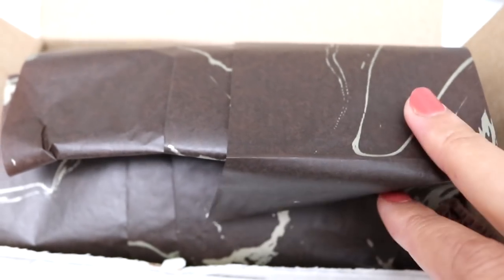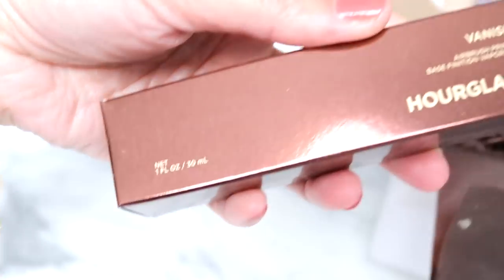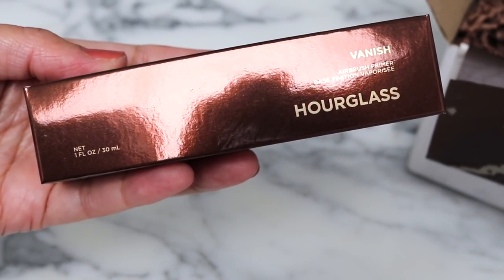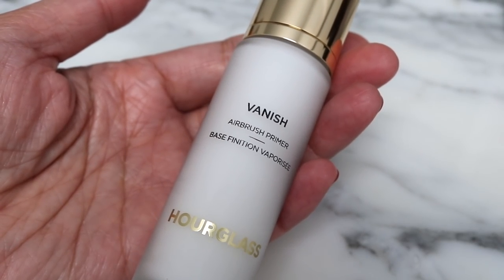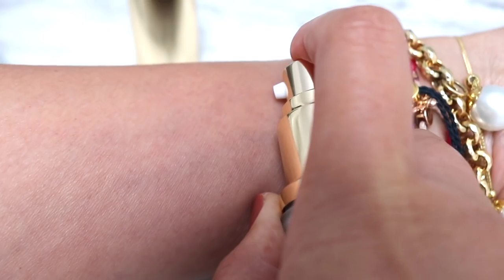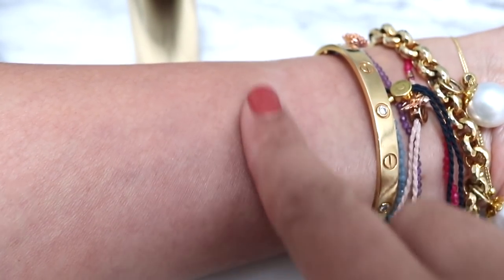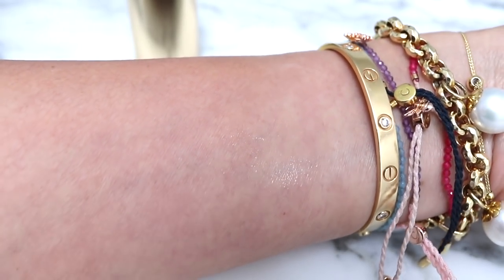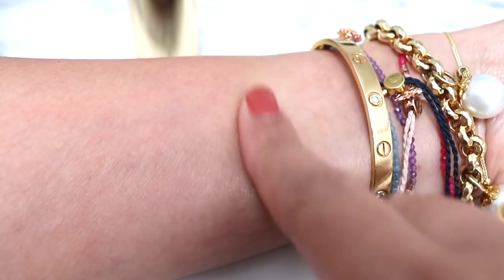🌟NEW🌟HOURGLASS VANISH PRIMER & CHANEL N°1 FOUNDATION🌟8.5 HR WEAR TEST OILY T-ZONE🌟BUILDABLE?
💄EARRINGS
DIOR Tribales

Featured:

💄HOURGLASS Vanish Airbrush Primer (only on half of my face)

Makeup I’m Wearing:

💄CHANTECIAILLE Gold Recovery Intense Concentrate A.M./P.M.

💄DIOR Palette/719 Organza

Other Palette Mentioned:

💄CHANTECAILLE Butterfly Eye Quartet (I love the green shade in this one!)

💄SONIA G. Pencil One

FILMING EQUIPMENT